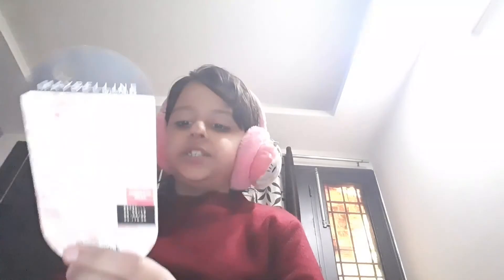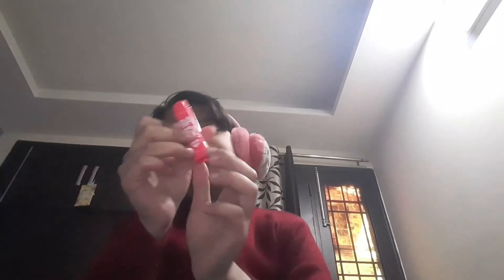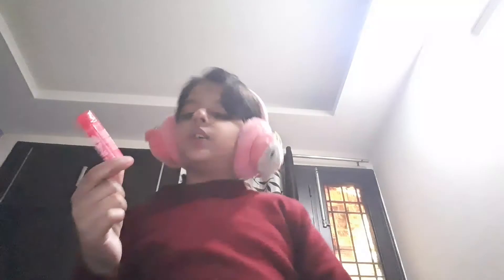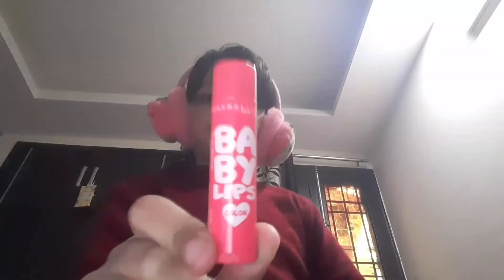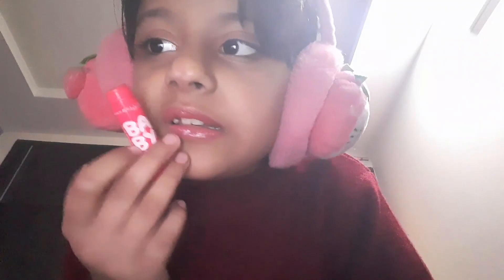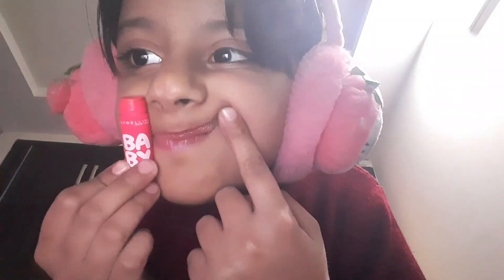Baby lips lip balm review and comparison